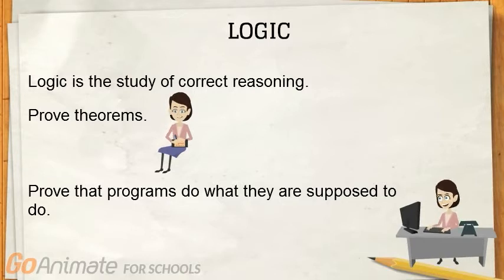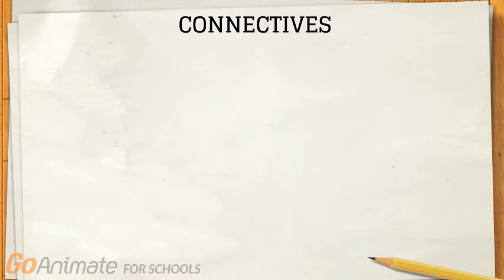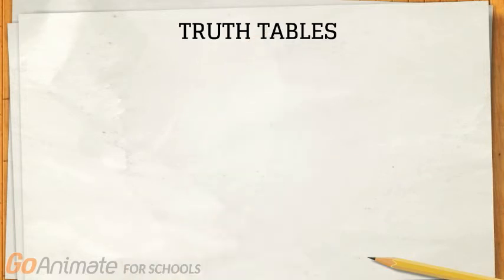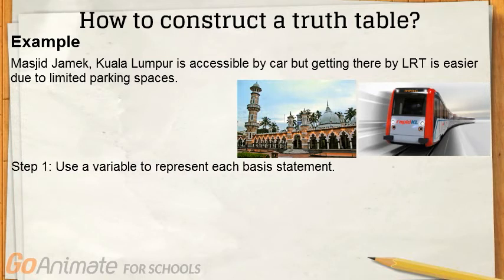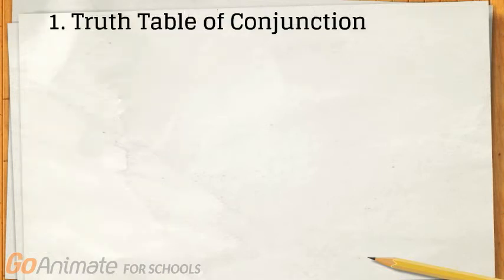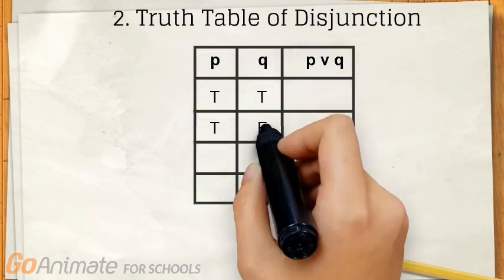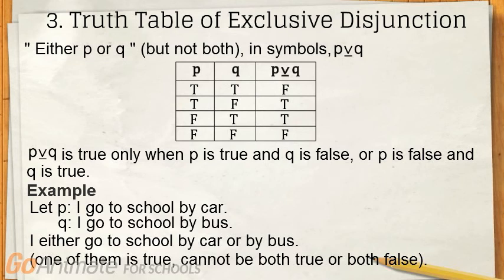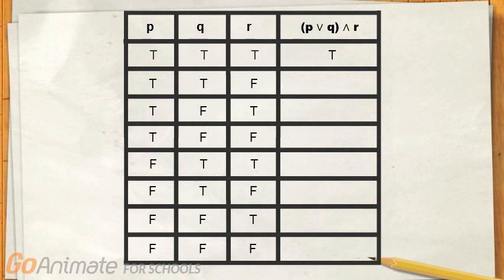Discrete Mathematics - Topic 1 Logic Part 1